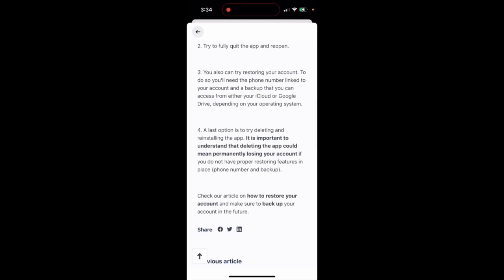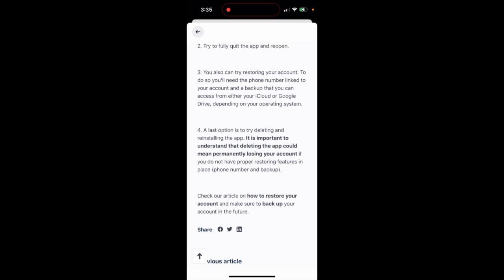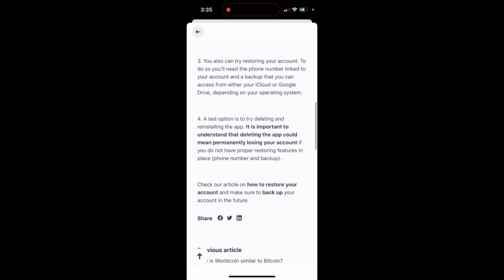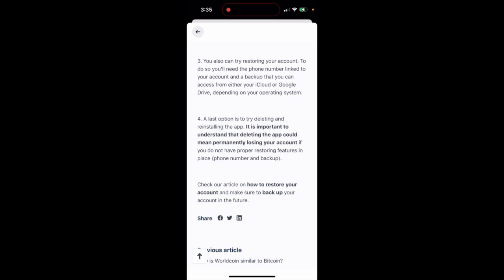Can you delete Worldcoin app? What will happen?